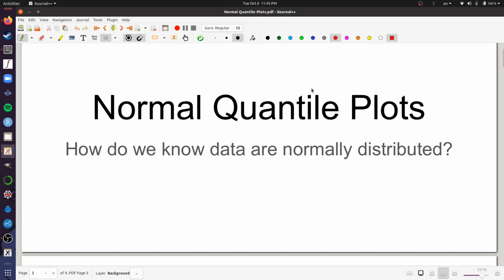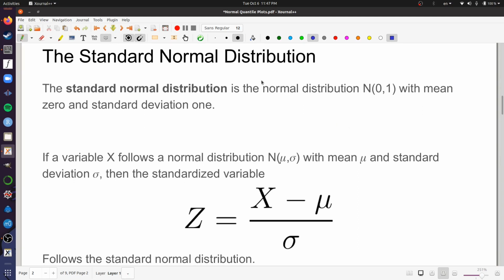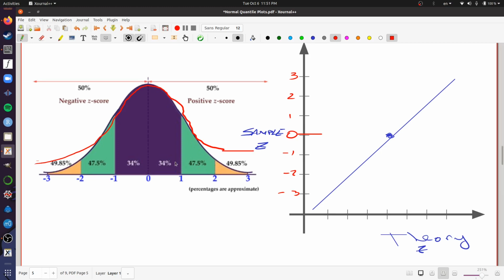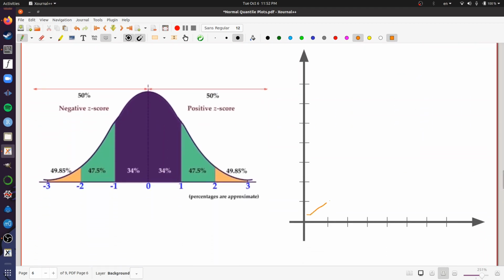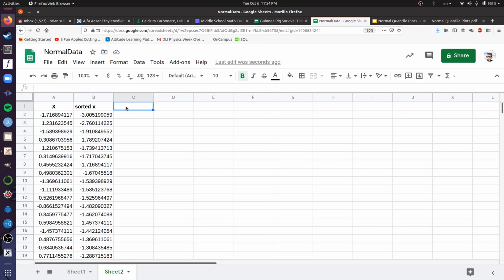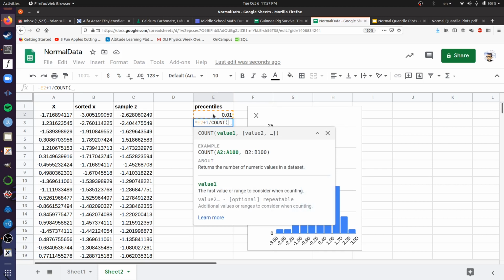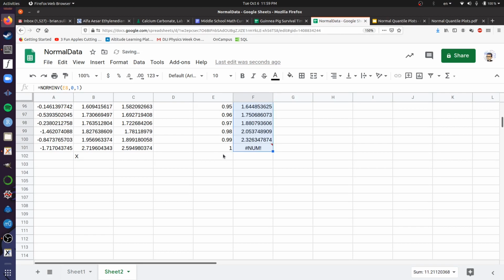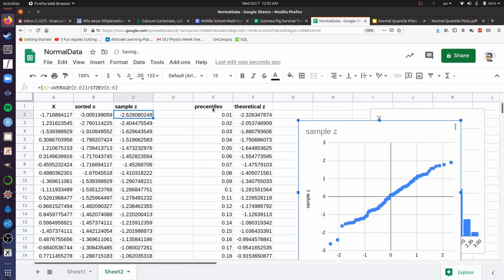Normal Quantile Plots